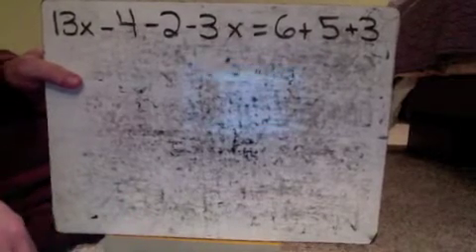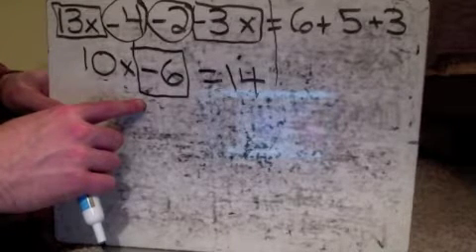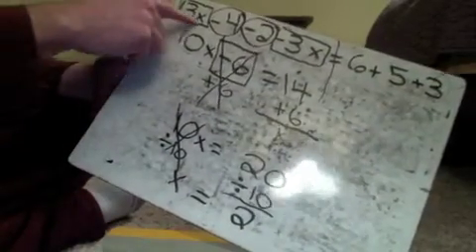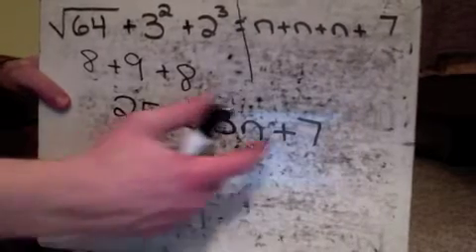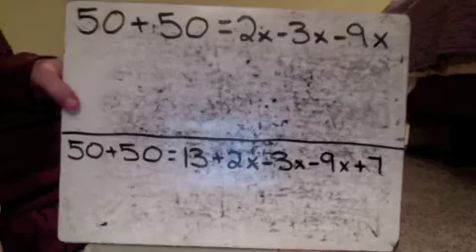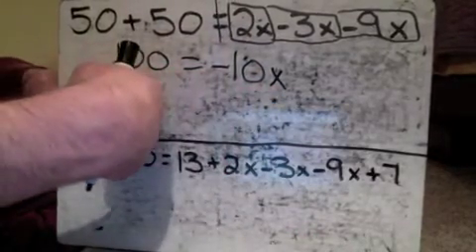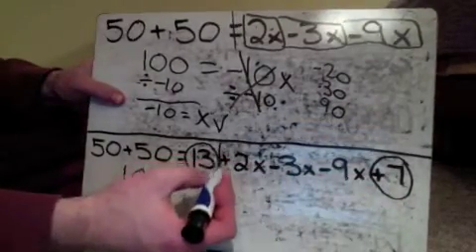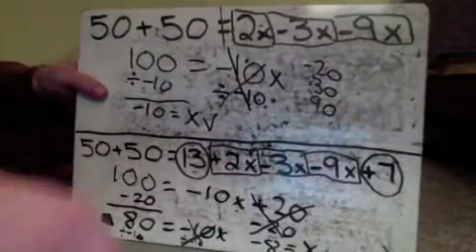Combine and Solve Two